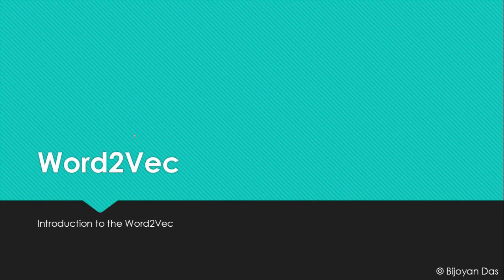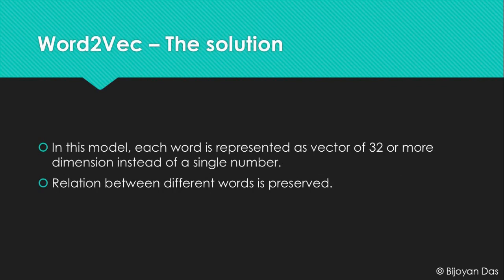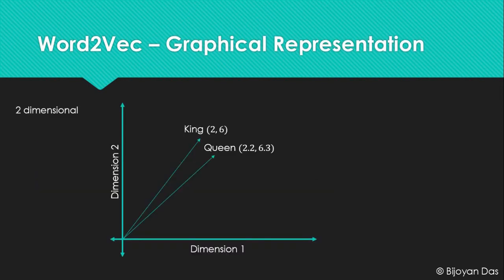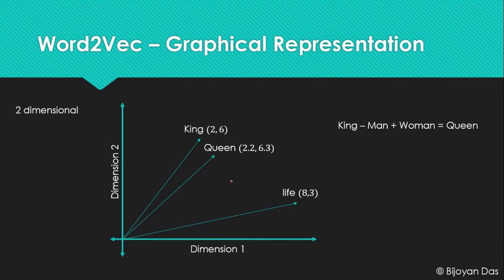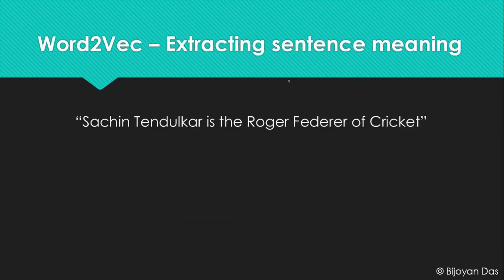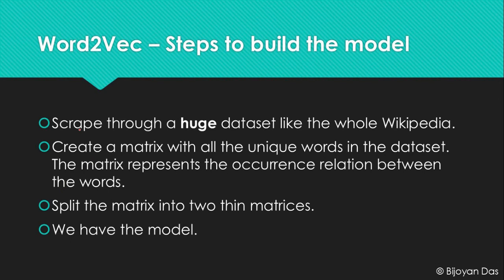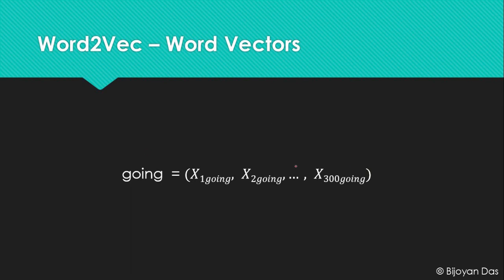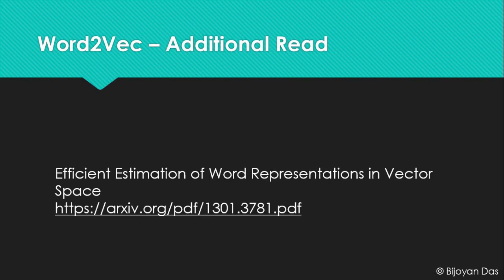Understanding Word2Vec Model - Hands On NLP using Python Demo